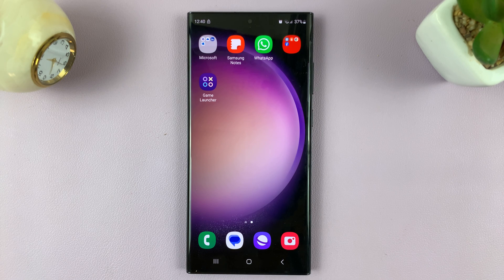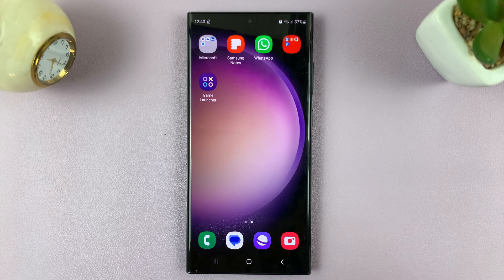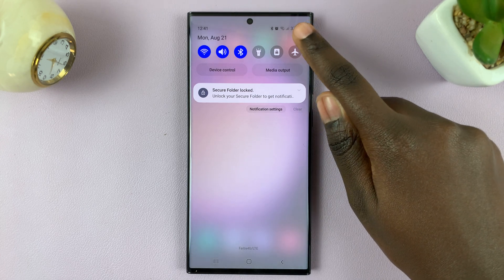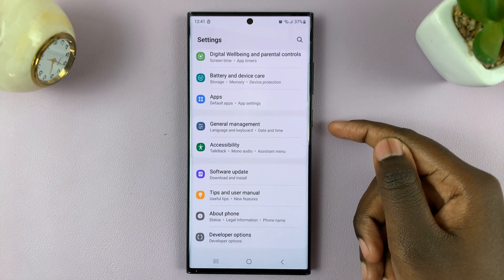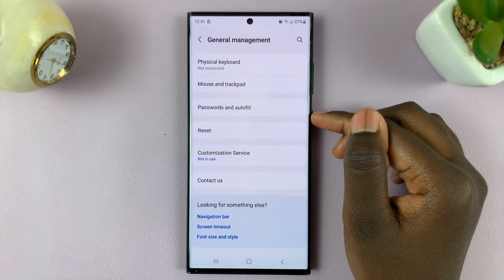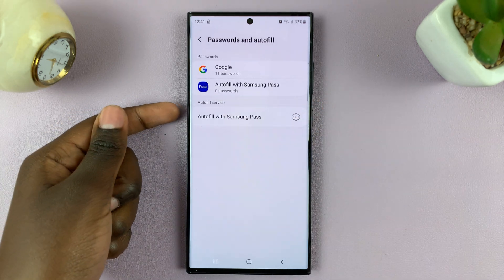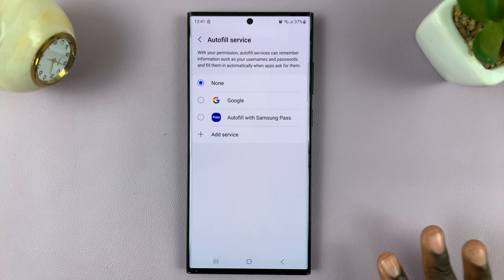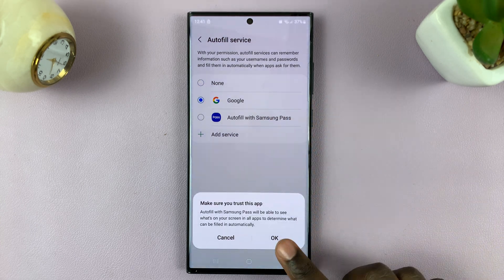How To Enable / Disable Password Autofill Service On Samsung Galaxy S23s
Learn How To Enable & Disable Password Autofill Service On Samsung Galaxy S23, S23+ and S23 Ultra. Welcome to our step-by-step guide on enabling or disabling the password autofill service on your Samsung Galaxy S23! If you're looking to enhance your device's security or streamline your login process, this tutorial is for you.

In this video, we'll walk you through the simple steps to manage the password autofill feature on your Samsung Galaxy S23.

Whether you want to make your device remember your passwords for convenience or prefer to enter them manually for added security, we've got you covered.

How To Enable Password Autofill Service On Samsung Galaxy S23

1. Open the Settings app

2. Scroll down and select

3.General Management

4. Scroll through General Management and select Passwords and Autofill

5. Next, select Autofill With Samsung Plus

6. Now choose between your various password managers. Tap on the one you would like to be your password autofill service manager.

How To Disable Password Autofill Service On Samsung Galaxy S23

1. Open the Settings app

2. Scroll down and select

3.General Management

4. Scroll through General Management and select Passwords and Autofill

5. Next, select Autofill With Samsung Plus

6. Now choose between your various password managers. Tap on None to turn off the Autofill feature.

Cell Phone Tripod Adapter